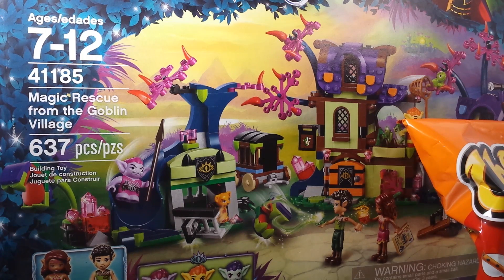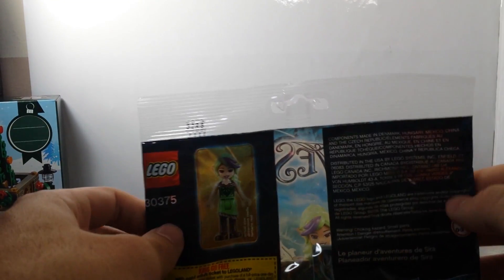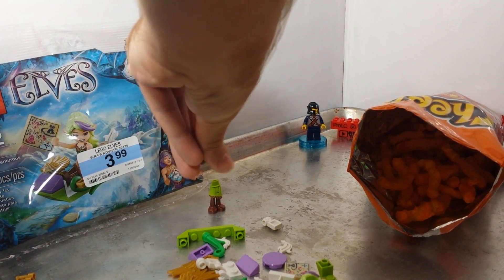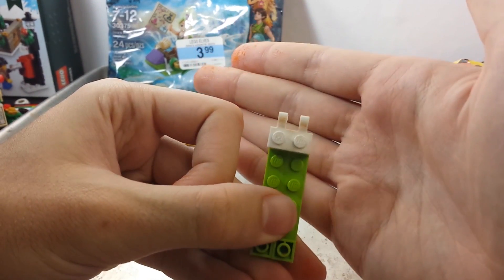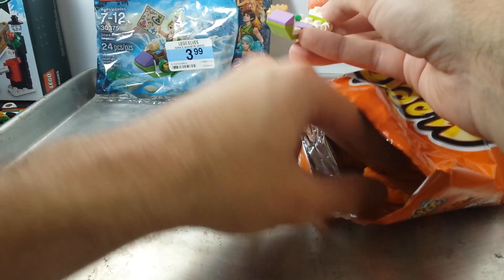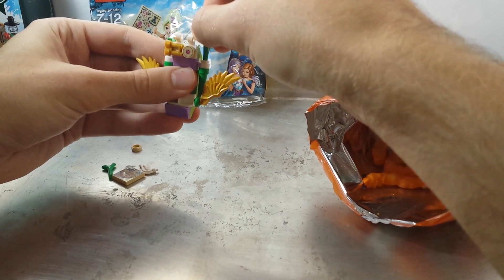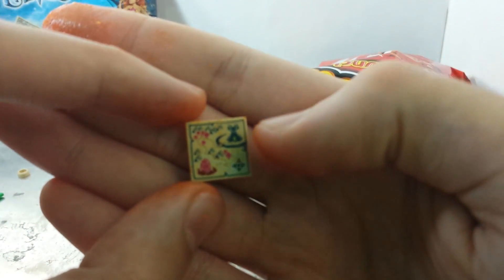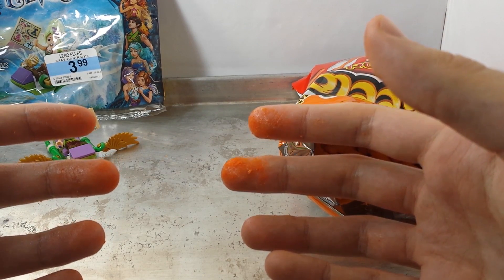Pro Lego Channel Christmas Special 2017: Tedi47's Christmas Wish ASMR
Merry Christmas 2017. Watch Lego video. Eat Food. Be near family.

It's an ASMR video for Christmas and that means good tingles and good years to come. I used a Lego Elves set to make a man's holiday wish come true. I hope you also enjoyed Cheetos and Elves.

I might just pick it for another viewer's wish video!

Join Emily Jones, Azari, Farran, Naida and Aira as they set out on an epic LEGO® Elves fantasy adventure! Solve puzzles, bond with dragons and discover magical powers as you advance through 80 levels of challenging match 3 fun.